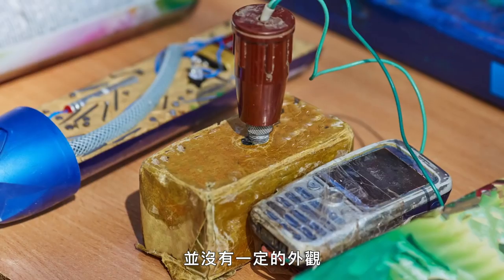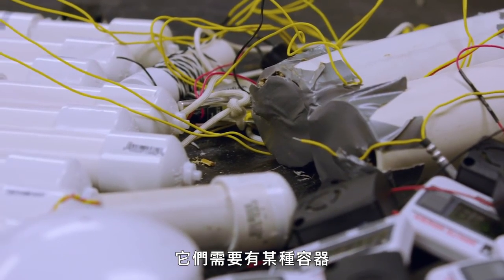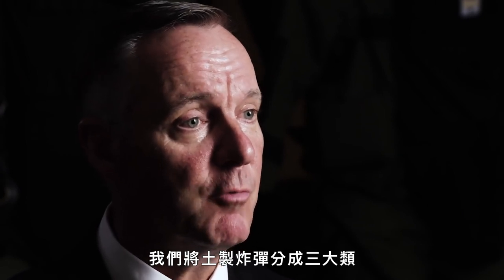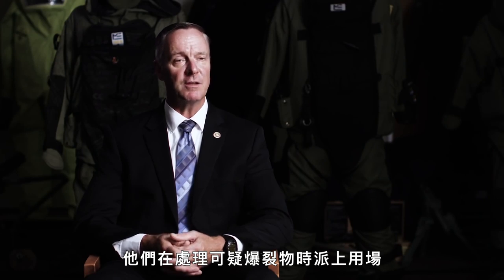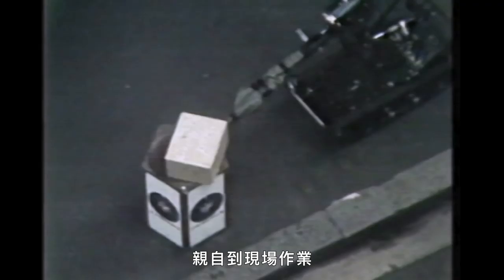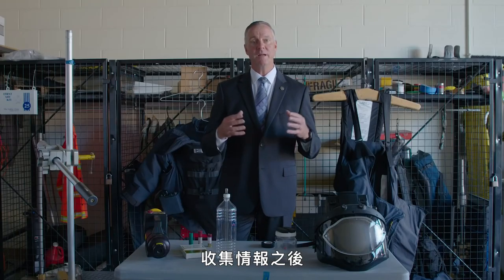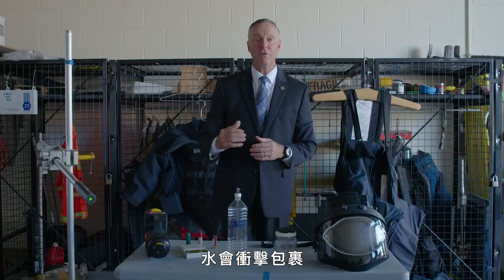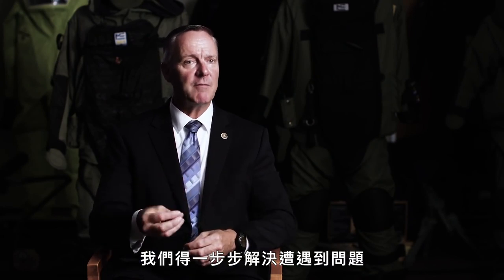拆彈前要先幫炸彈「照X光」！｜VOGUE冷知識｜Vogue Taiwan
為了迅速了解、判斷包裹裡的物品，
拆彈技術員會先利用X光，
決定是否要引爆。

【追蹤 VOGUE TAIWAN】
★LINE：VogueTaiwan